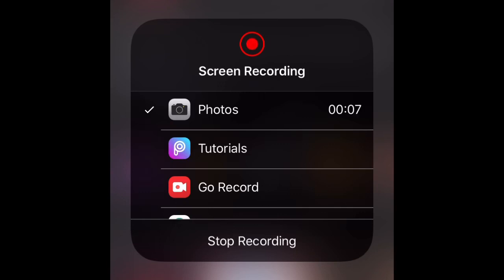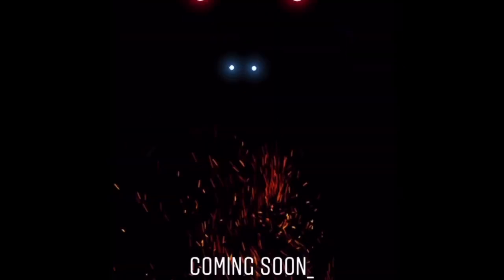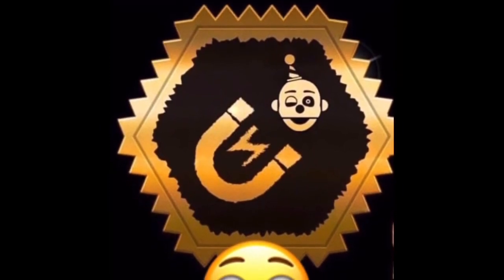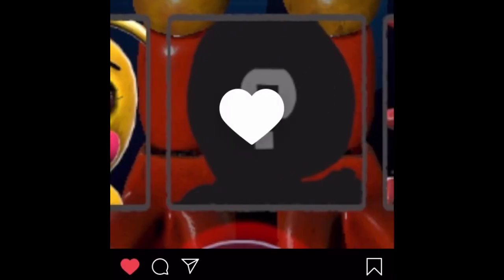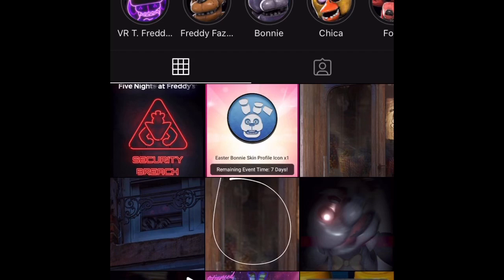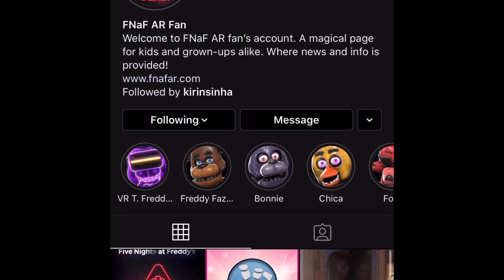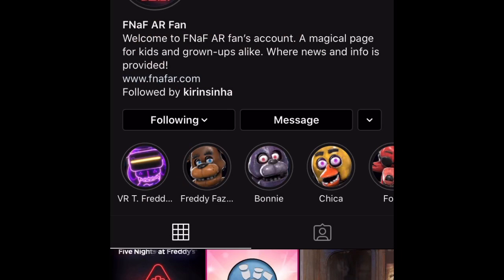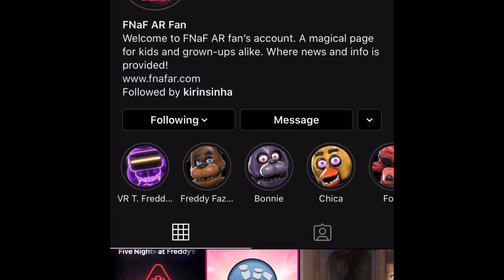ENNARD IN FNAF AR FILES??!? Real Or Fake?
I’m not sure if this is real but I hope it is. Let me know if you think it’s real, and if so, if you’re excited!! Because I am!!!